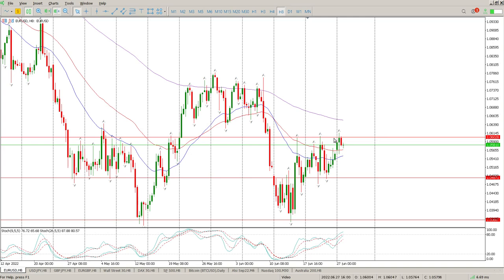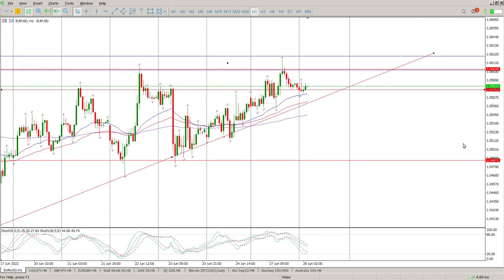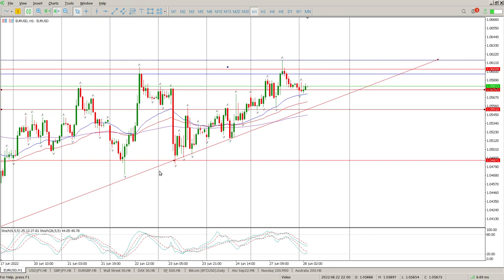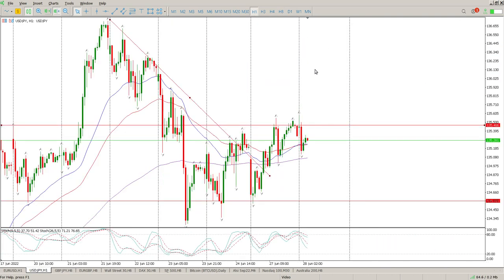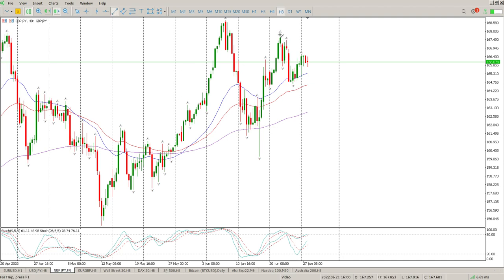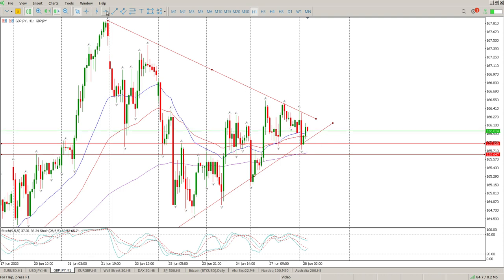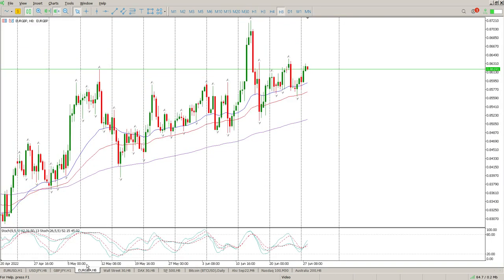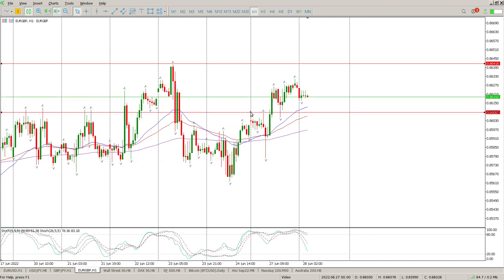EUR/USD Forex Today 27 June 2022 Day Trade Setups and Daily Technical Analysis